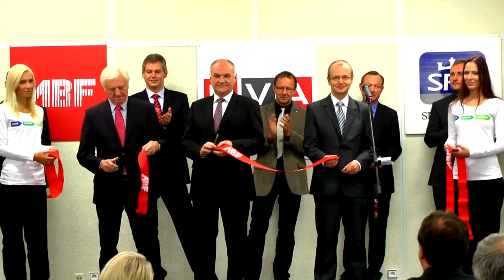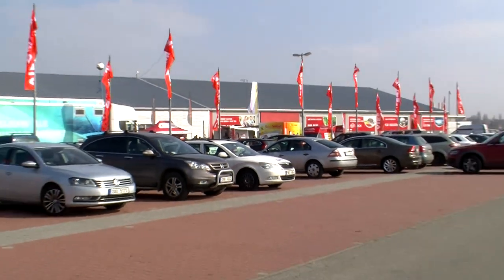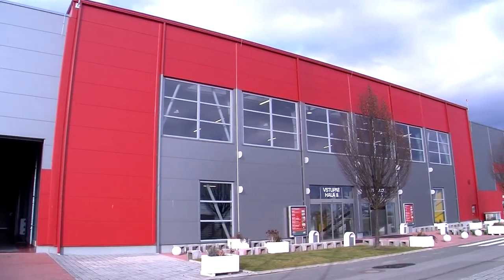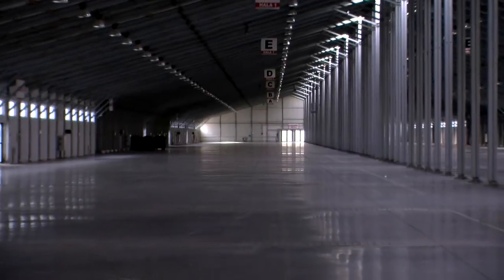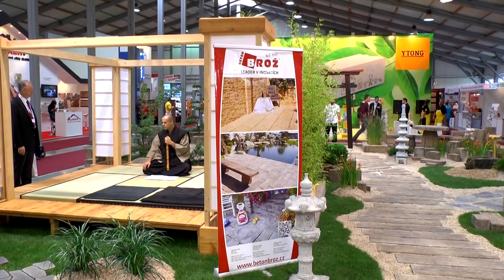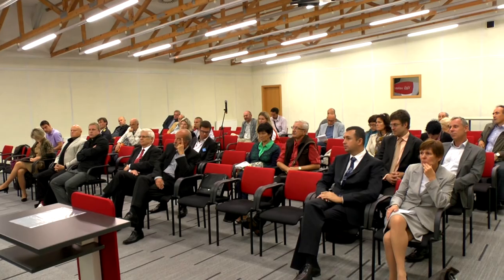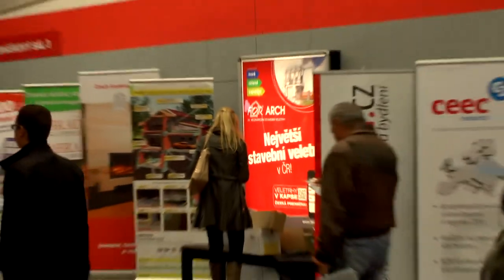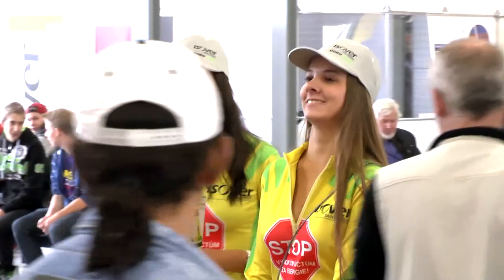PVA EXPO Praha veletrhy final 1920x1080 anglicky